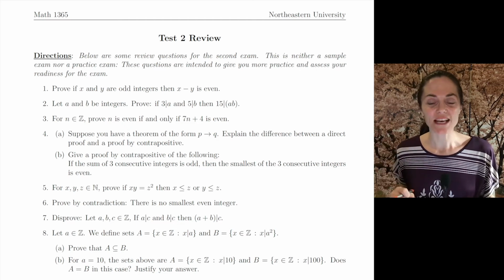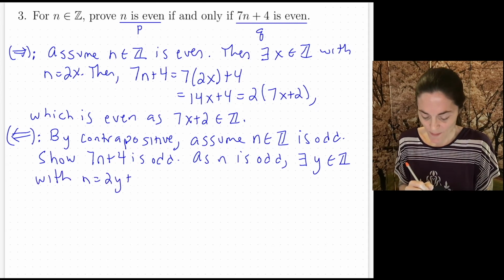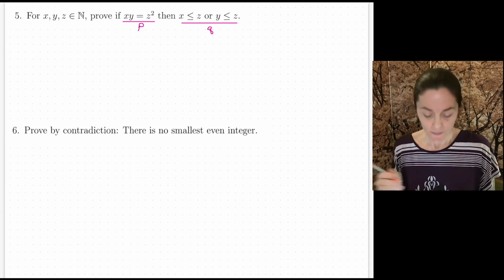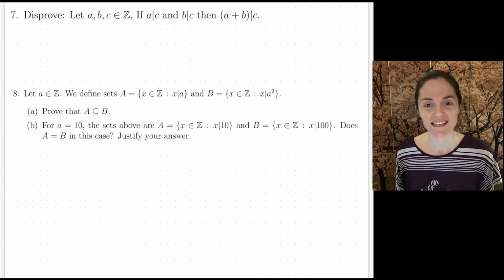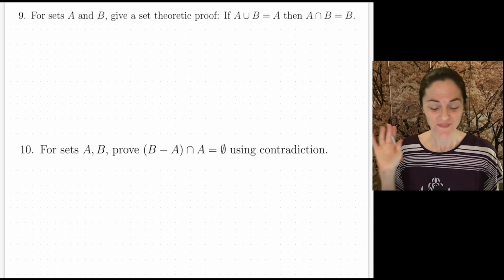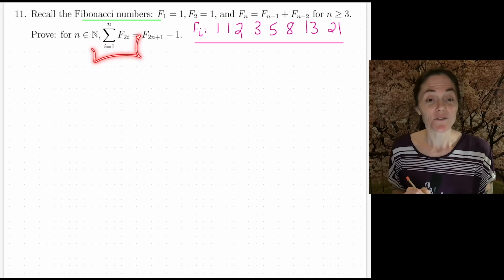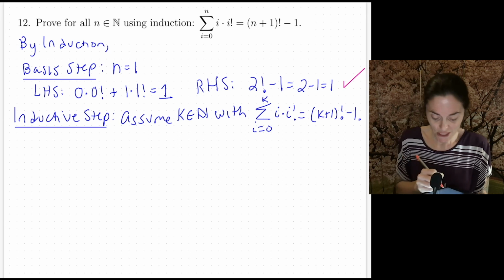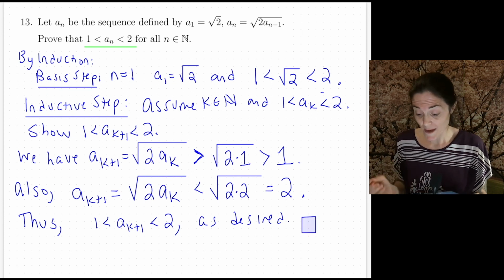Mathematical Reasoning: Test 2 Review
Test 2 covers proof techniques (Chapters 4-10). Textbook: Book of Proof by Richard Hammack